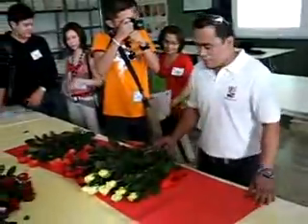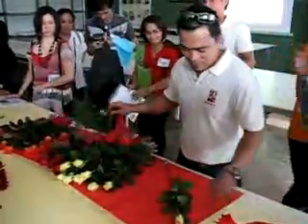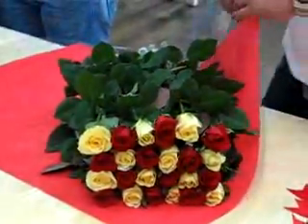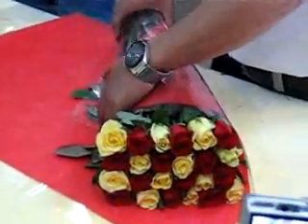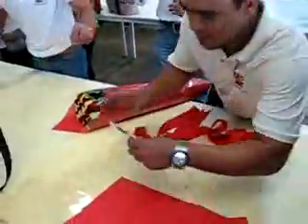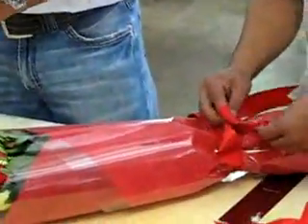Island Rose (1).avi